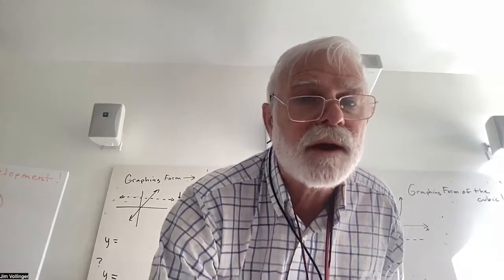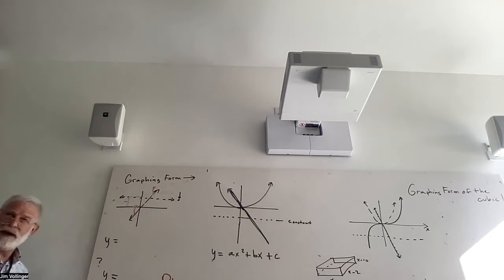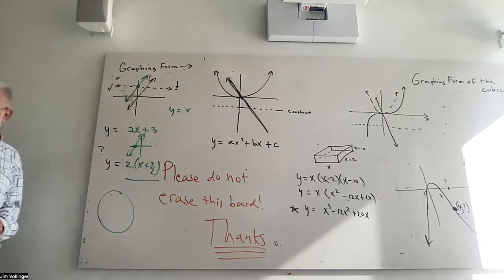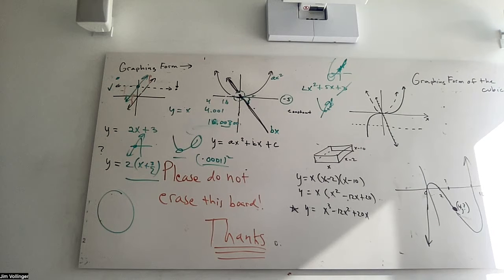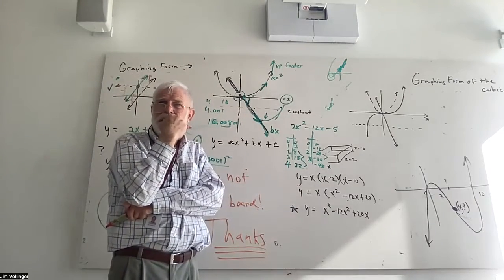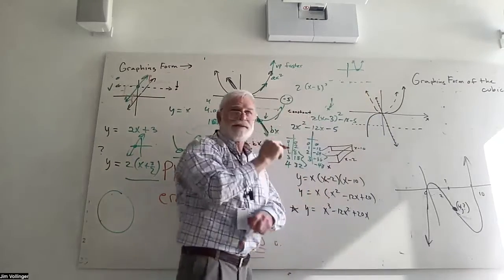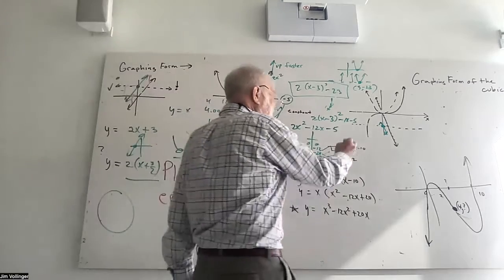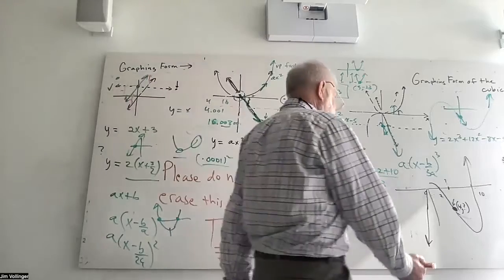Discussion 5 "The Geometry of Change" A Cubic Example